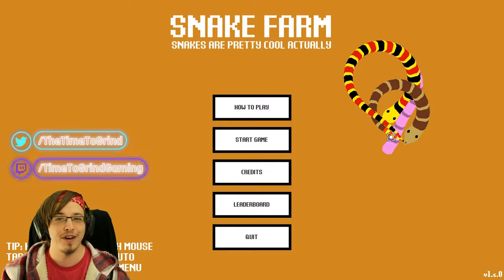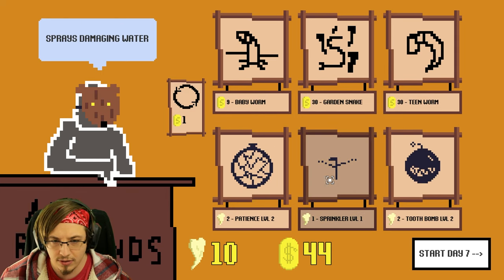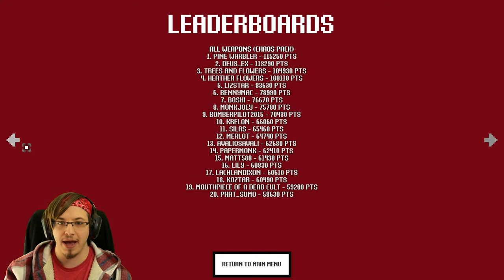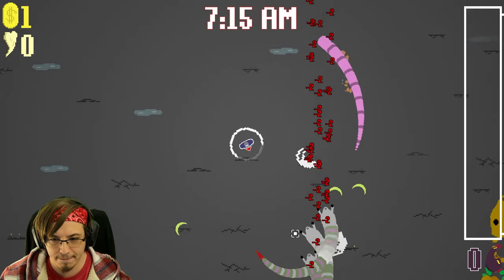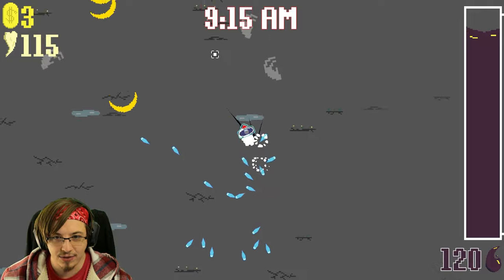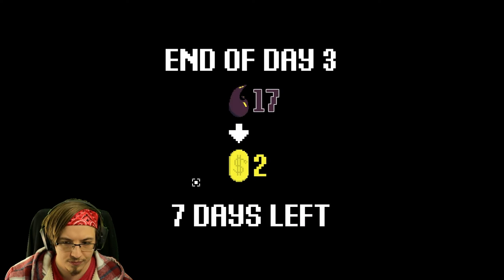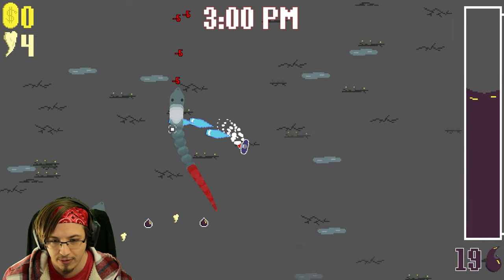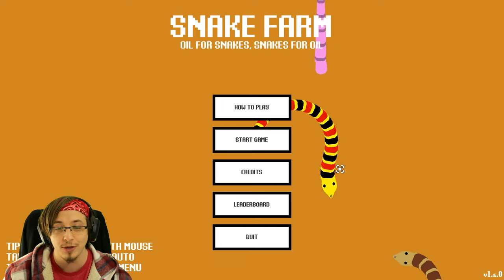AWESOME Snake Farm Update! THE WORM EXPANSION!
There's another super dope free expansion to Snake Farm that adds a bunch of new weapons, snakes that are worms that are also snakes. and more!

A top-down action roguelike about buying snakes, fighting them, selling their oil, and buying more snakes. Upgrade your weapons, get stronger snakes to fight, and chase down a high score with only ten days to live.

OTHER INFO